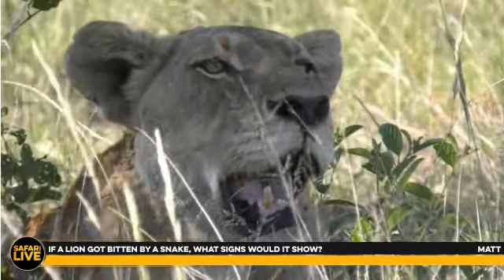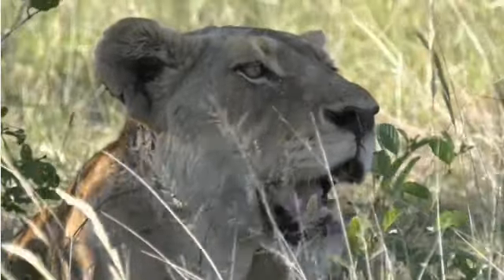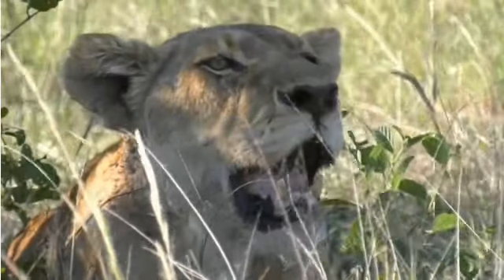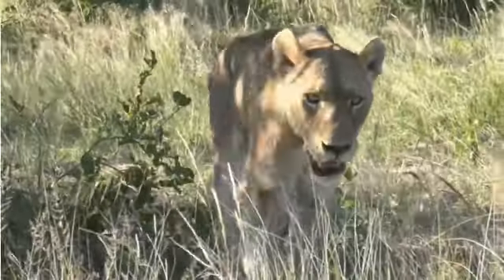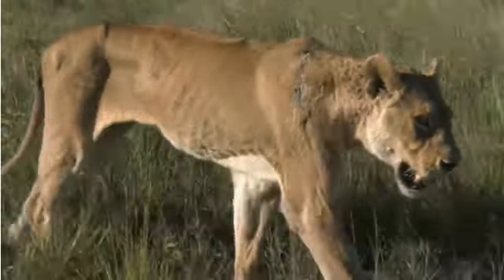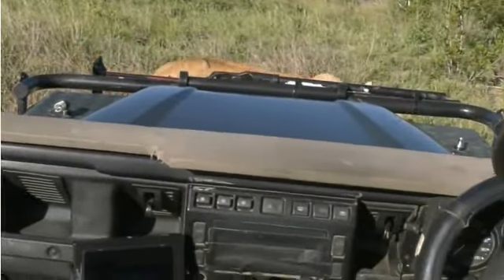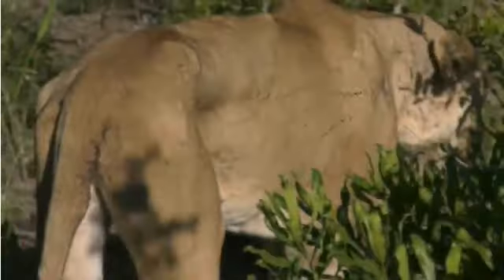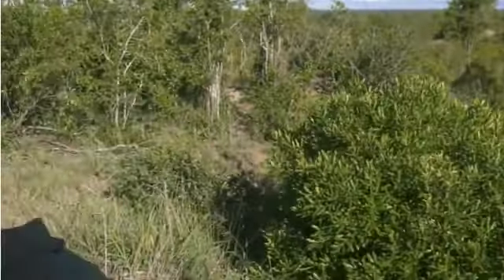SouthAfricaDjChiPMSafariLIVE 18 Feb 2018 Mbiri lioness from Manyeleti